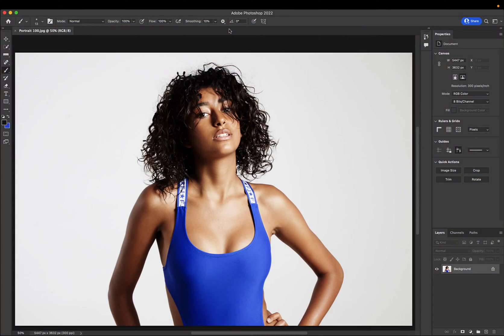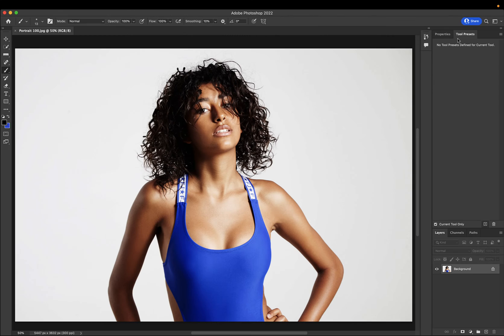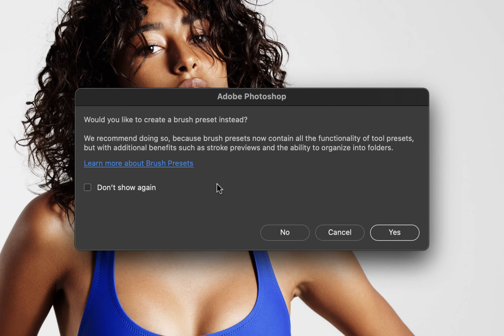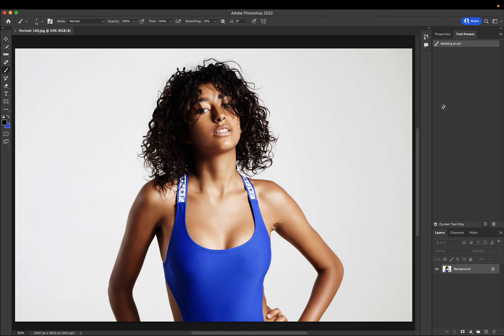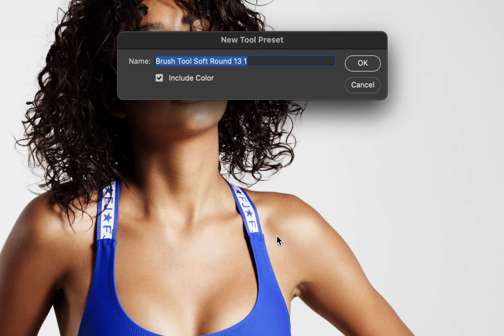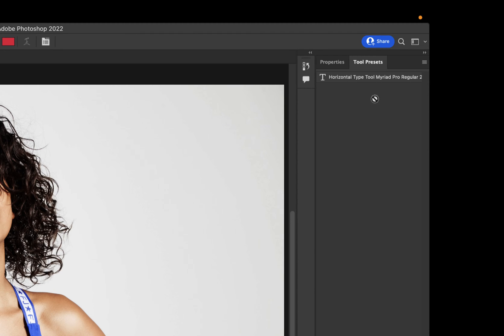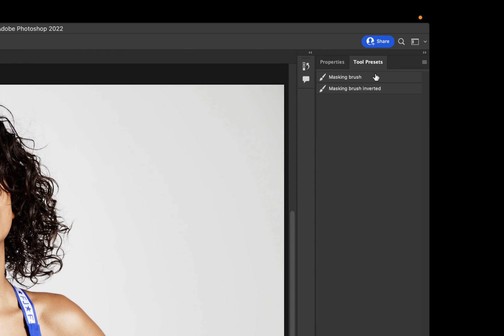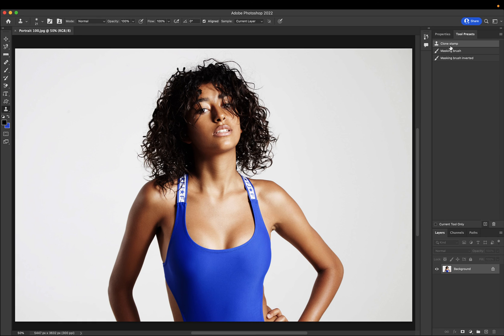Creating custom Tool Presets for workspaces in Adobe Photoshop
Creating custom tool presets is essential if you want to customize Adobe Photoshop 2022 to your liking.
The steps to do this are clearly outlined in this quick Photoshop Tutorial.
This is a straight to the point list of simple instructions intended for beginner, intermediate, or advanced Photoshop users.
There will be a free series of Photoshop basic tutorials in the Tutorials playlist, and eventually in it's own playlist. Feel free to binge watch the videos.